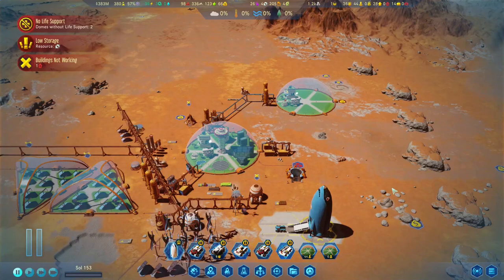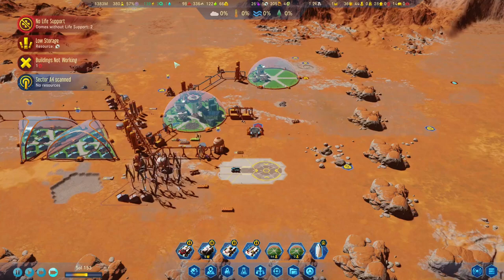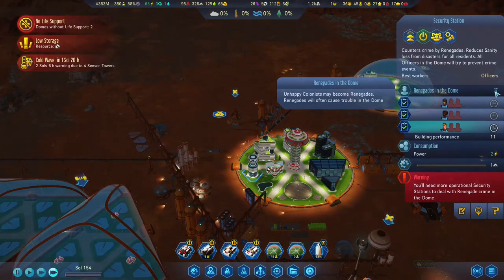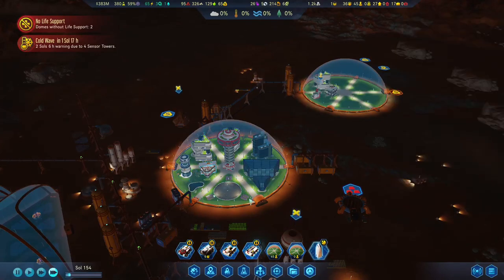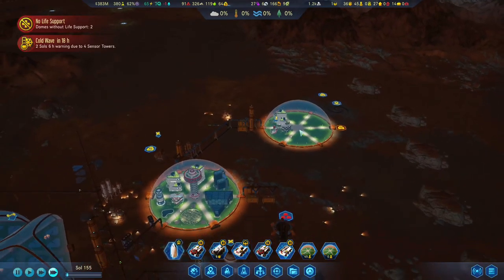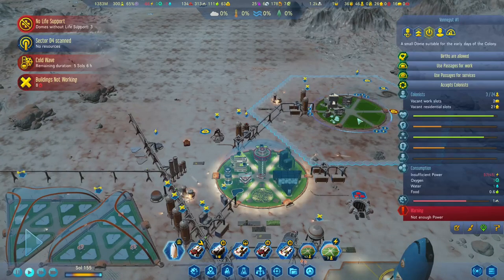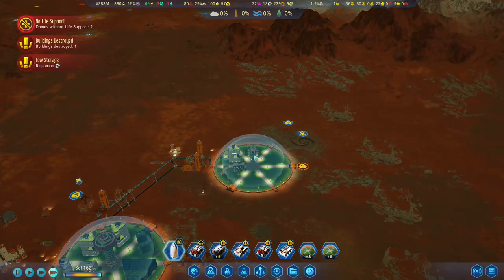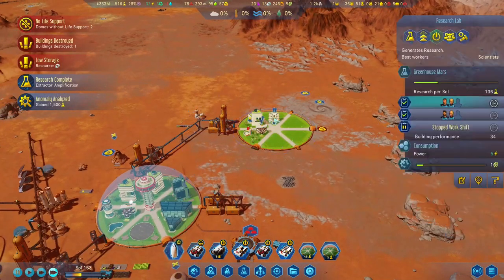What food shortage? | Surviving Mars | 1000% difficulty challange | Ep 14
When you got more people, you've got more mouth to feed.